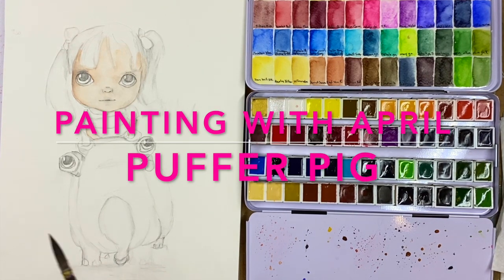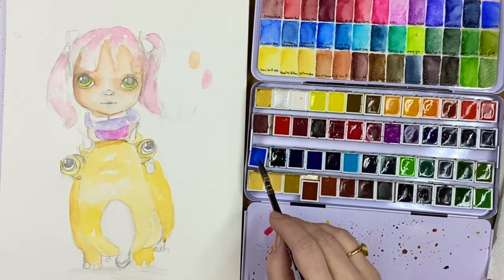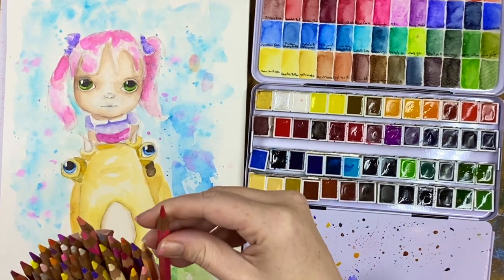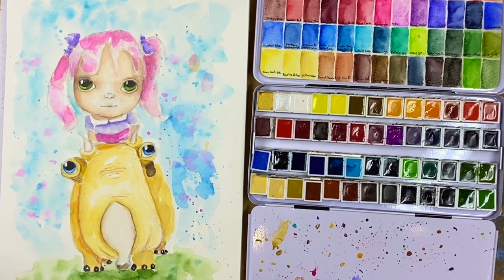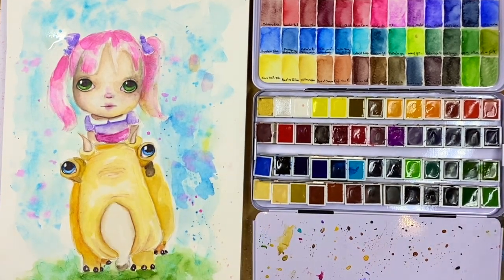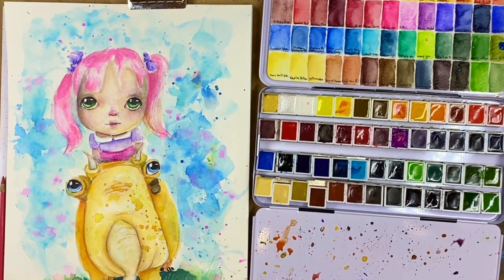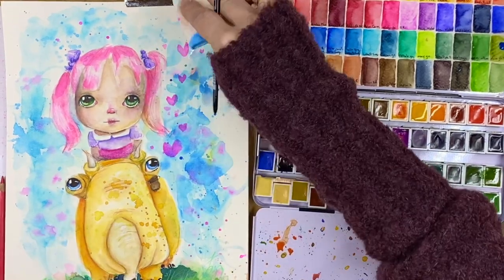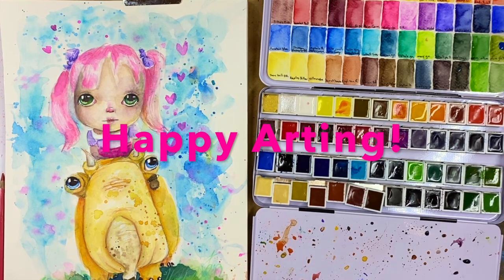Paint with April: Puffer Pig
Come watch me layer and paint. Video has been sped up a bit so you're not here all day just for a happy spell. Happy Arting!